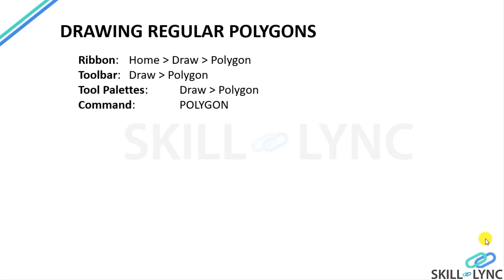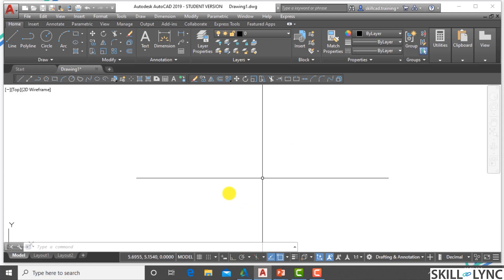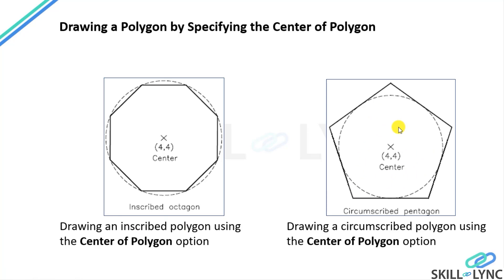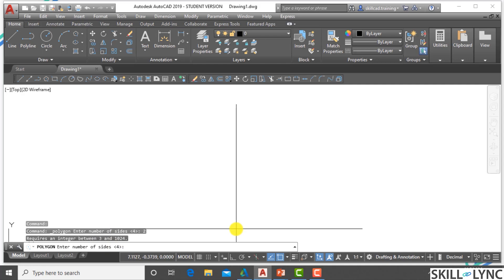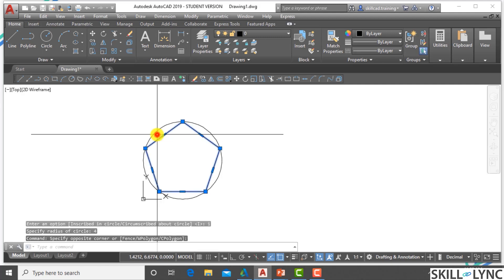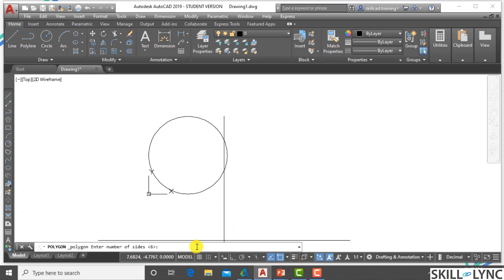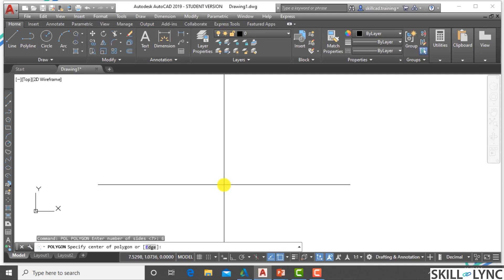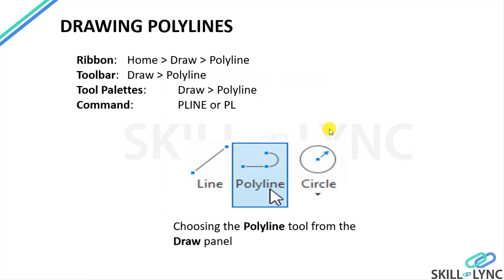AutoCAD Essentials for Civil Engineers: Tutorial from Beginner to Advanced | Episode 8 | Skill-Lync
Welcome to the next episode of our instructional video series, “AutoCAD for Civil Engineers”! This session focuses on how to draw regular polygons in AutoCAD using various methods. We'll explore inscribed, circumscribed polygons, and how to draw polygons using edge lengths. Whether you're working on site layouts, architectural designs, or civil engineering projects, mastering polygons is essential for precise and effective drafting.

💡 In this episode, you will learn:

- How to draw regular polygons with equal sides using AutoCAD
- The difference between inscribed and circumscribed polygons
- How to draw polygons using edge lengths and angles
- Practical examples of how polygons are used in civil engineering drafting

⏱️ Chapters:

00:00 – Introduction to polygons
02:12 – Drawing a polygon in AutoCAD
05:39 – Creating an inscribed polygon
08:34 – Creating a circumscribed polygon